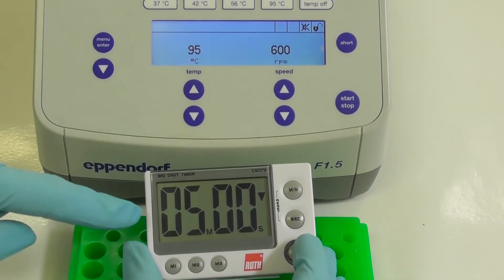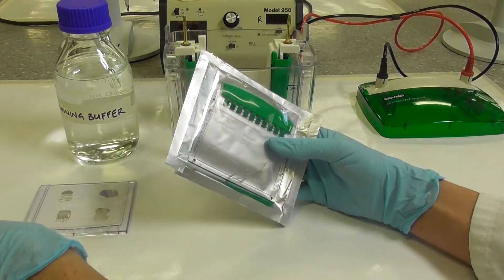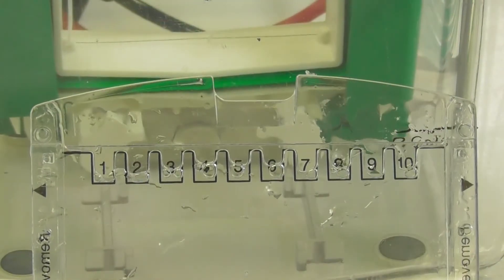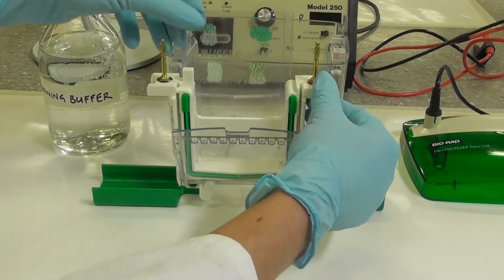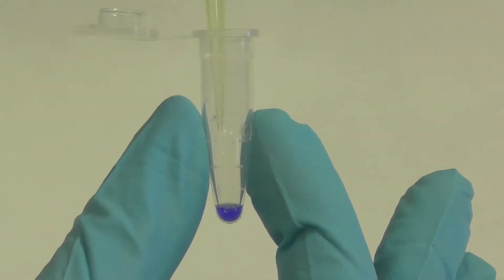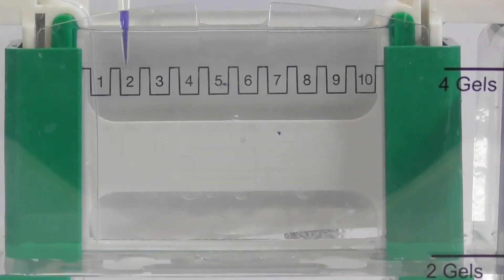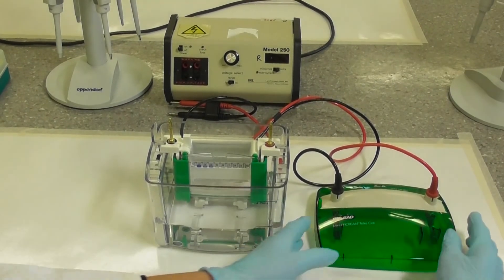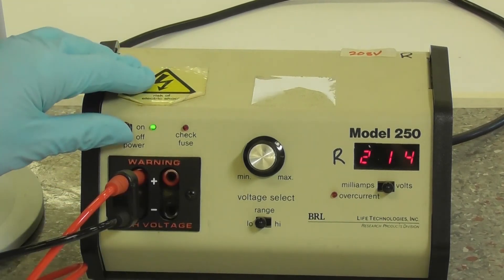How to load and run an SDS-PAGE gel - Science@Waikato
This video is a quick guide to running a vertical (SDS-PAGE) gel using the Bio-Rad Mini-PROTEAN system.

It was created with funding from the University of Waikato's CEP Teaching Development grant. Filming equipment was provided by ITS Support Services at the University of Waikato.   Edited by Jason Corlett.